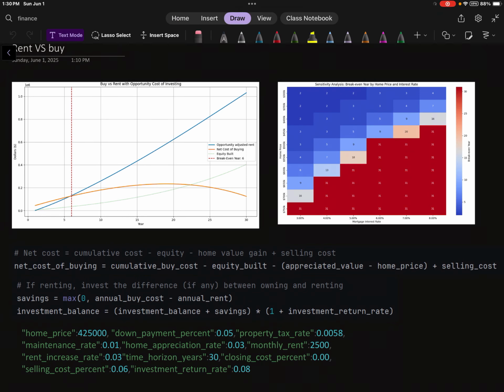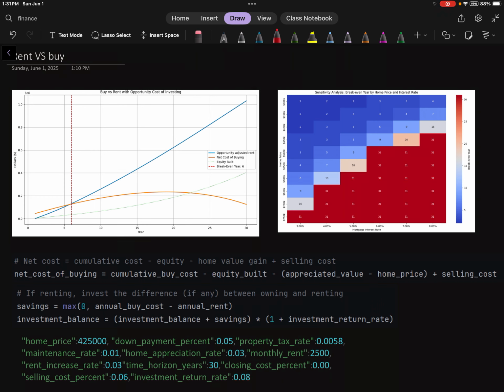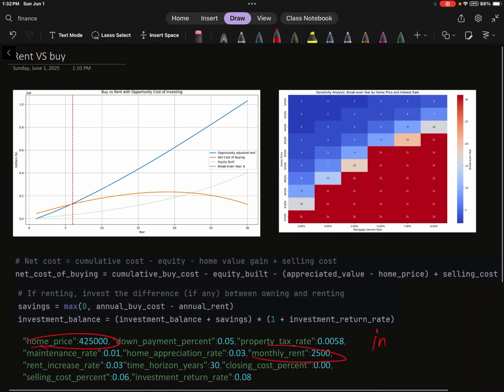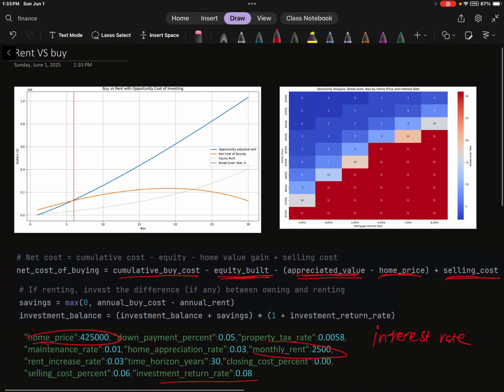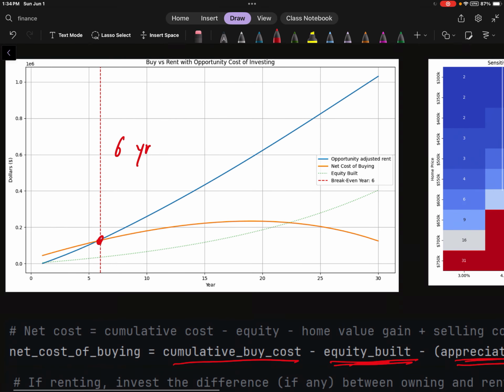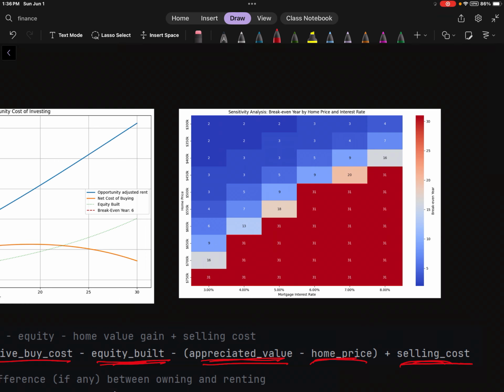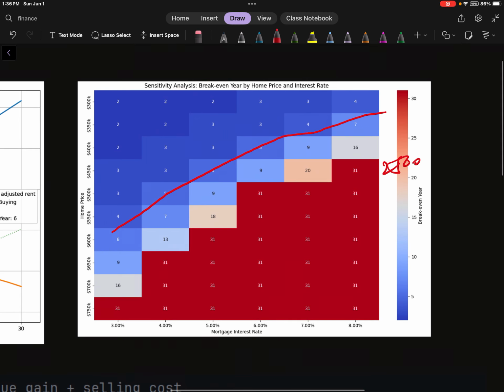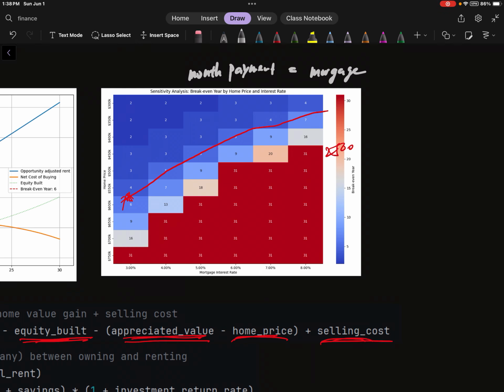🏠 Buy vs Rent in 2025 — The Harsh Truth (Nashville Edition)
Is buying a home really worth it right now? I break down the numbers — not the emotions — behind renting vs buying using real 2025 data from Nashville, TN.

I’m a theoretical physicist, so we’re going full quantitative:

Real mortgage, tax, and maintenance costs

Stock market opportunity cost

Sensitivity to mortgage rate, home price, and inflation

When buying actually makes sense (hint: 4.2% mortgage or 18% price drop)

Key takeaways:
💸 Buying a $440K home today? You lose money for 10+ years.
📉 Wait for lower rates or a market correction.
📈 Stocks outperform home equity at current conditions.
💬 But if owning brings you joy — that’s a different equation.

Sources: Zillow data (2025), Nashville market stats
Watch till the end for the break-even chart and why 5% inflation could flip the math.